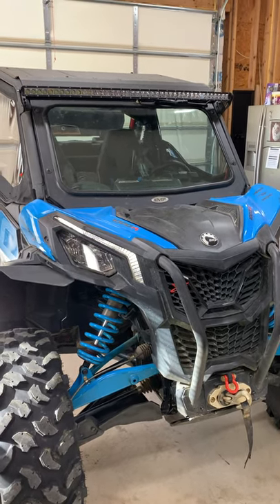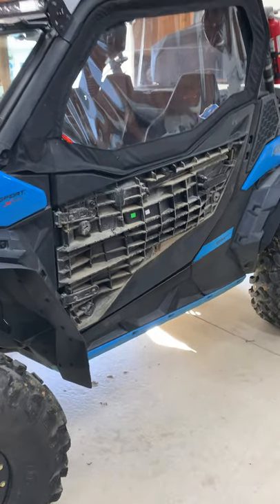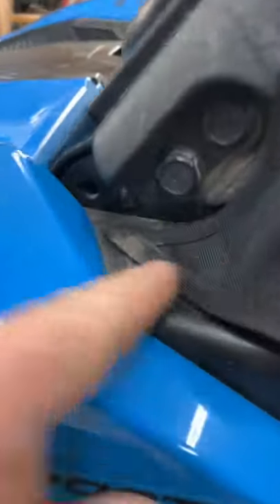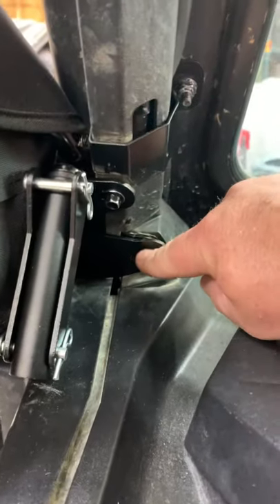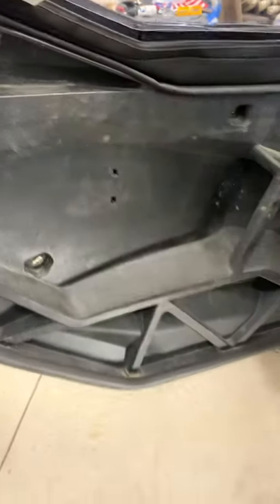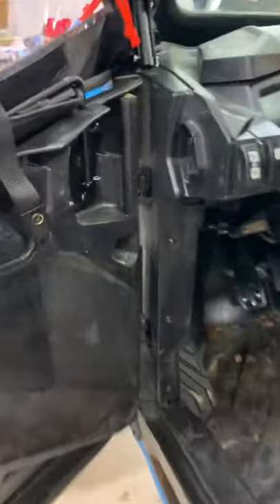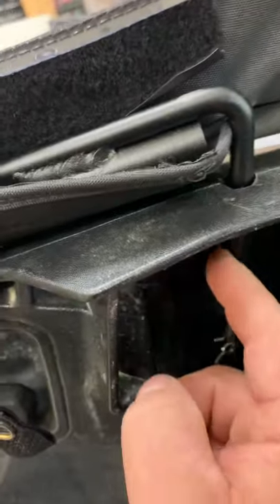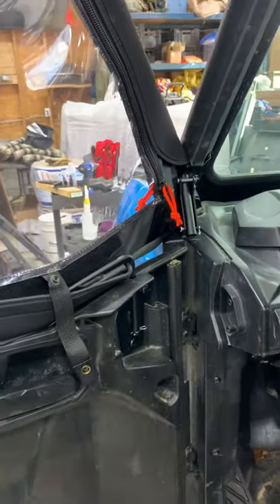CanAm Maverick Sport Trail Upper Doors